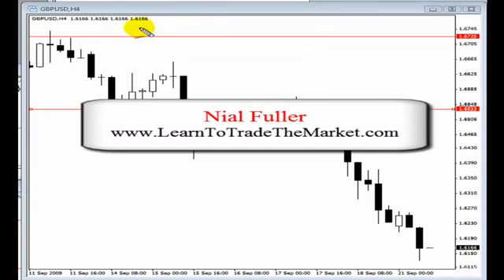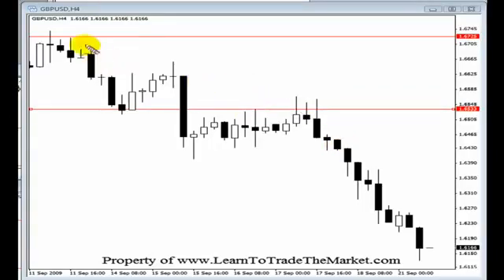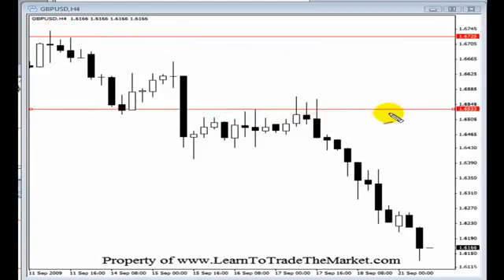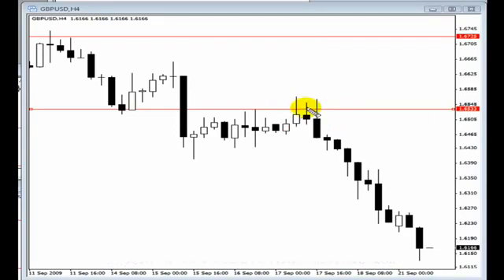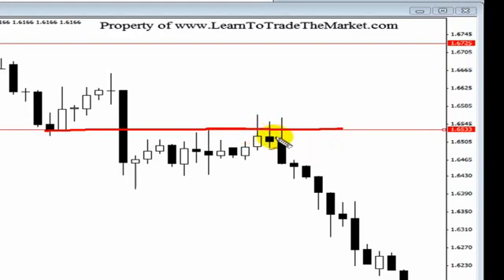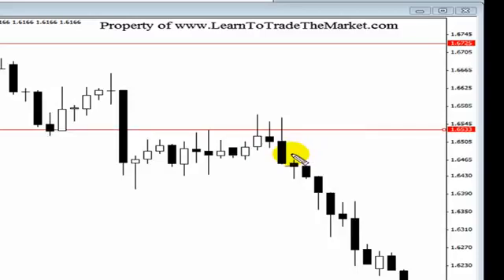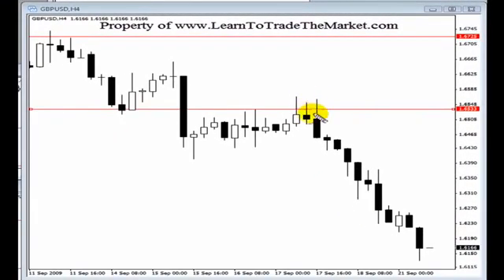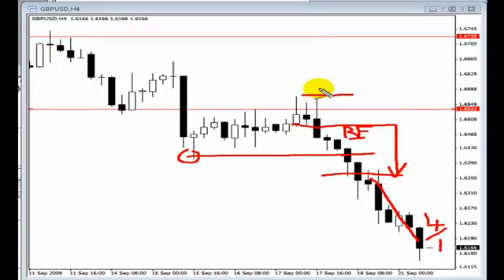استراتيجية البرايس اكشن ولكن بفكر صناع السوق وليس صغار التجار_( الهدية )